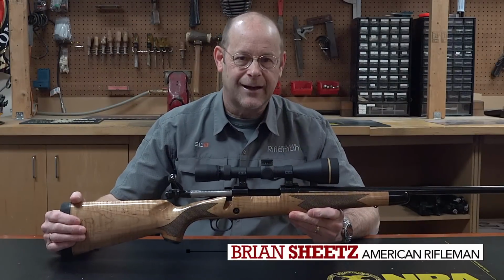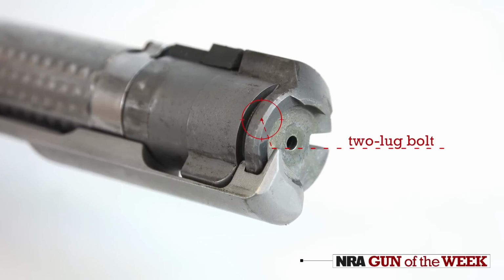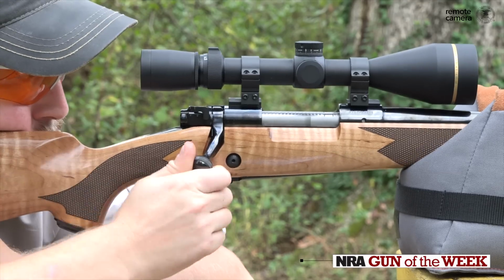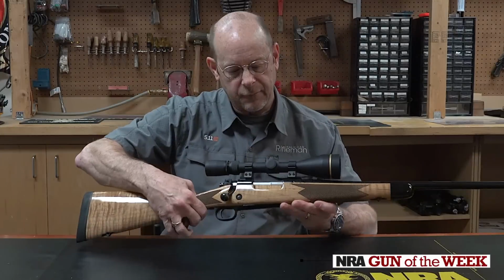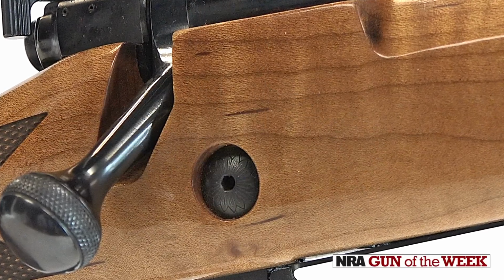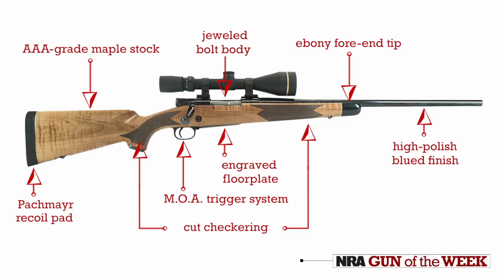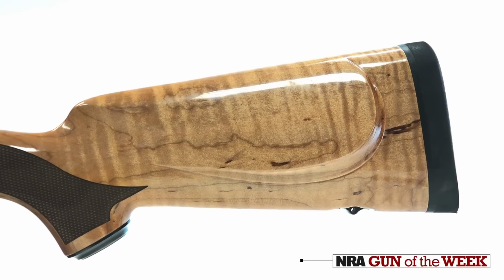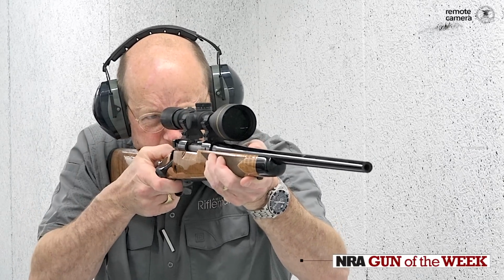NRA Gun of the Week: Winchester Model 70 Super Grade Maple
American Rifleman examines a super-grade version of the "Rifleman's Rifle" from Winchester Repeating Arms.